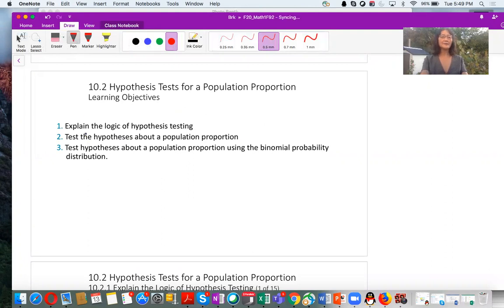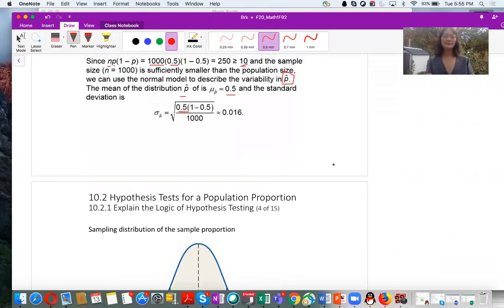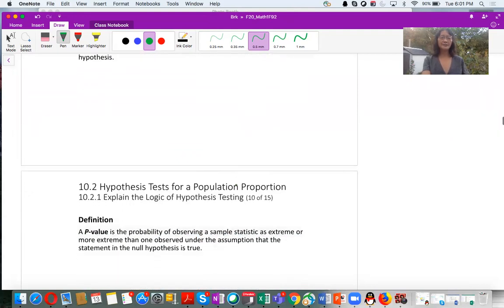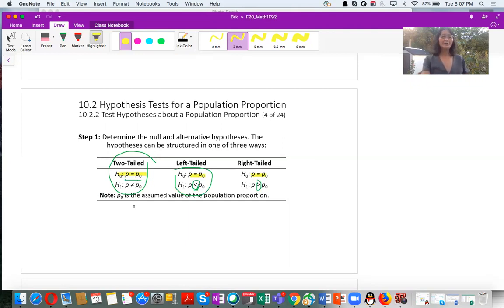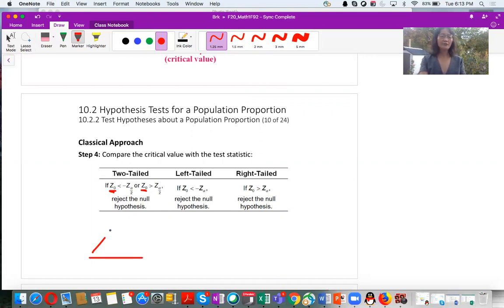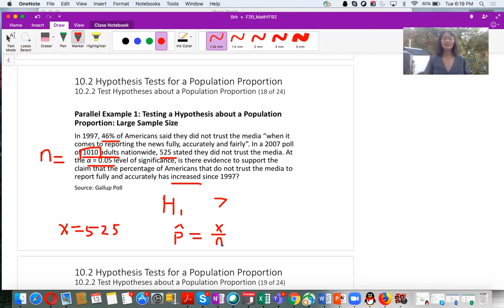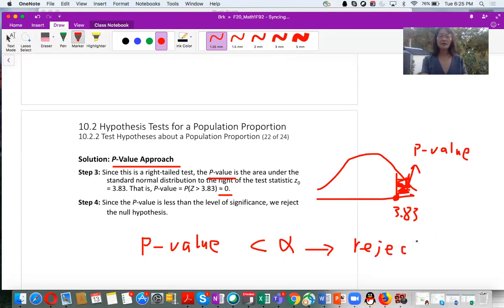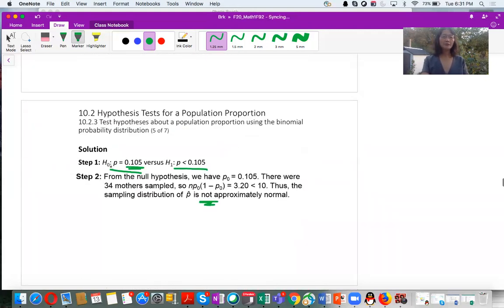Hypothesis tests for a population proportion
This video presents classical method (aka critical value method) and p-value method to test a population proportion.